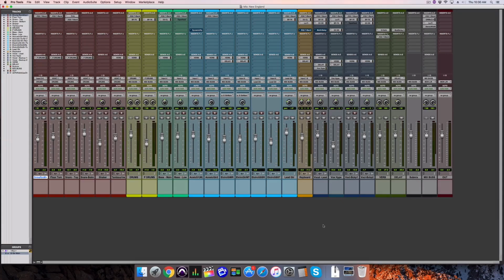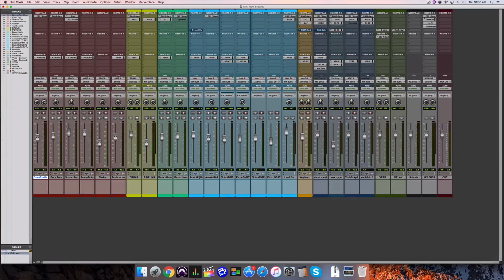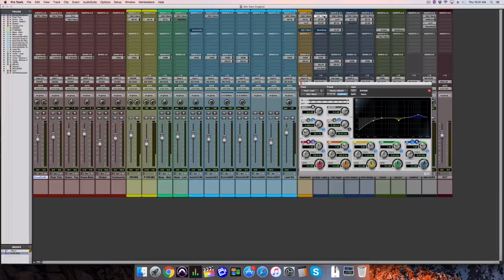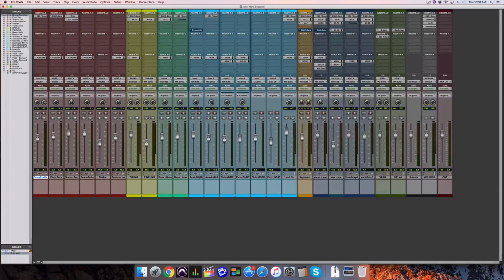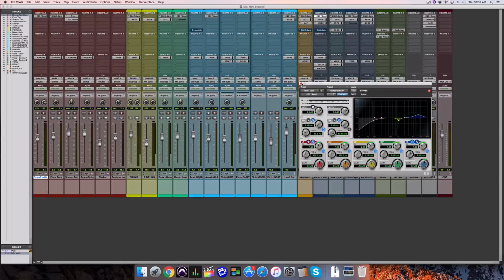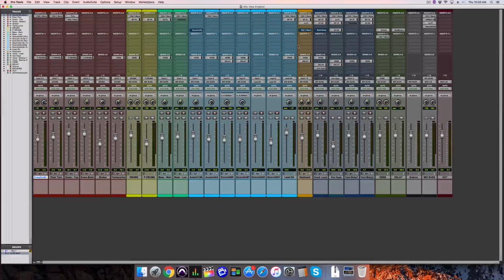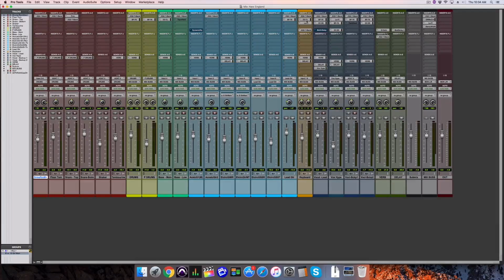EQ Or Compression First When Mixing? - TheRecordingRevolution.com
►► Overwhelmed by EQ and how to use it? Just download my FREE EQ Checklist

One question I get constantly asked is "should you EQ your tracks before you compress them, or the other way around?"

Today I'm going to answer that question for you and more importantly explain WHY.